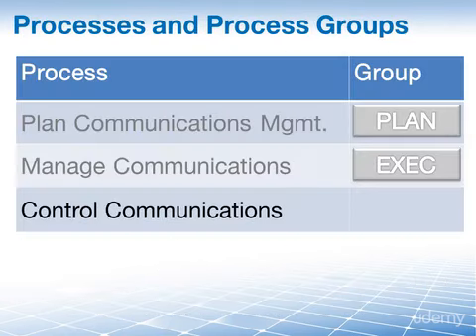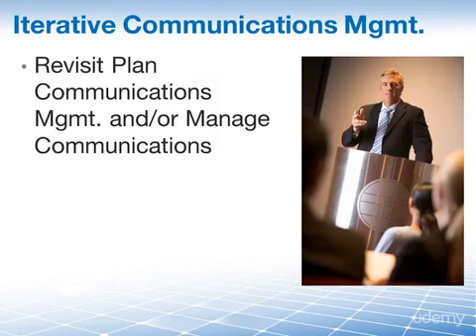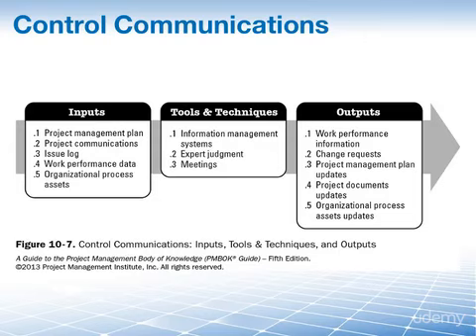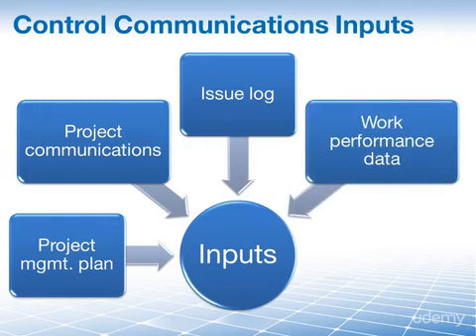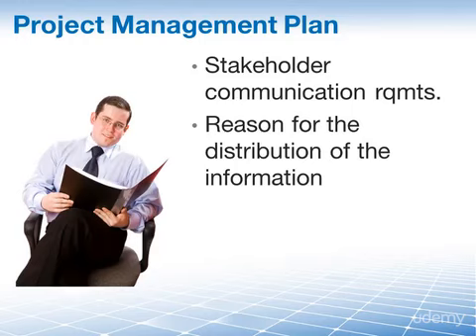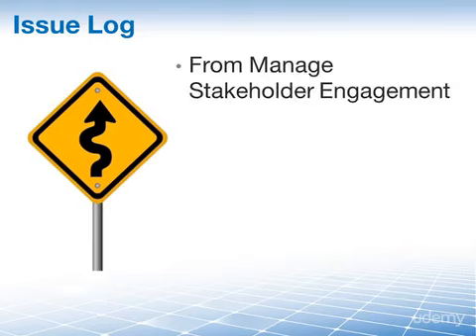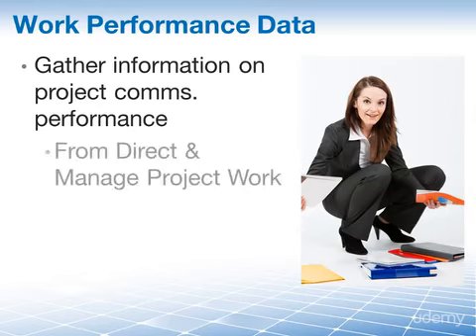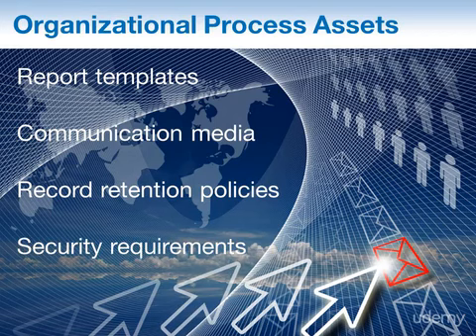104-L10.03.1 Control Communications - PMP Training Videos - PMP Certification - PMP Simplified